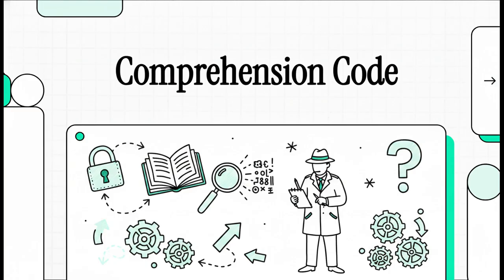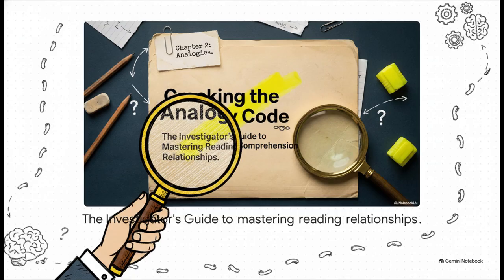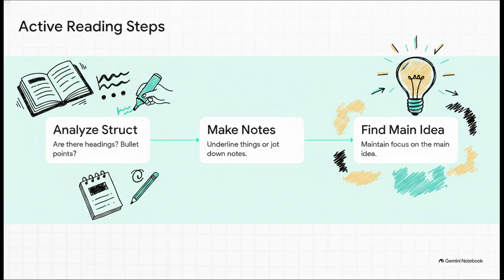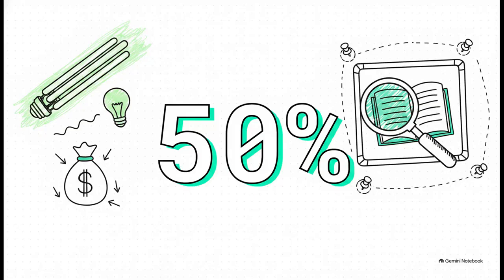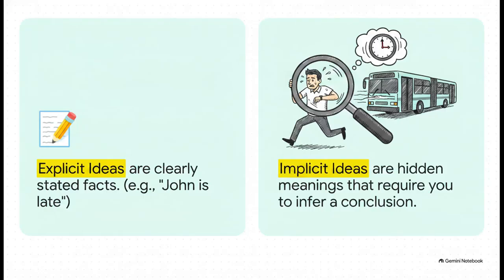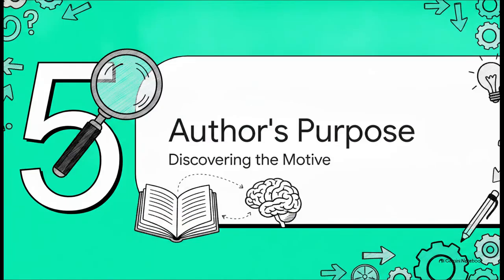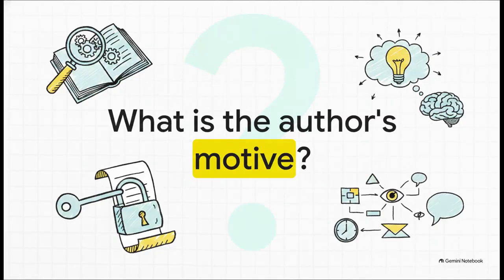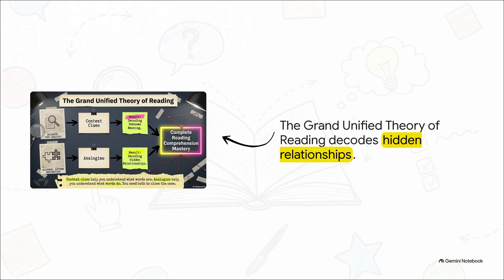CH6 Comprehension Code